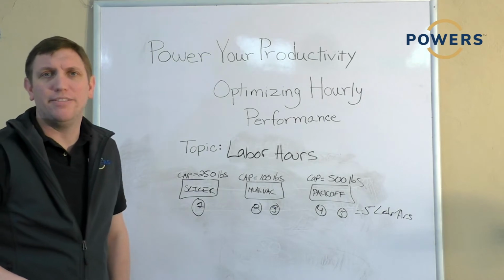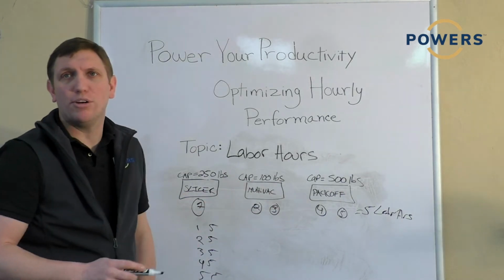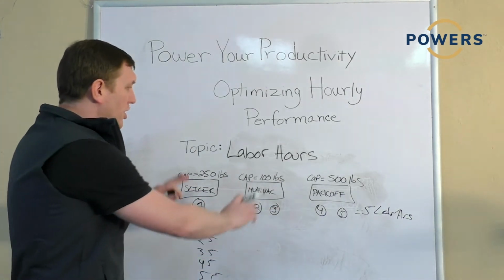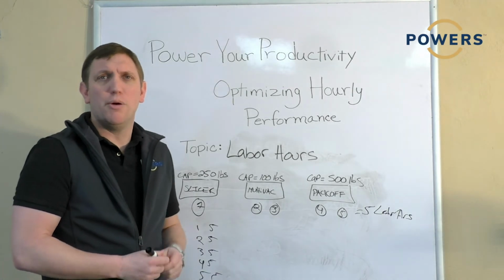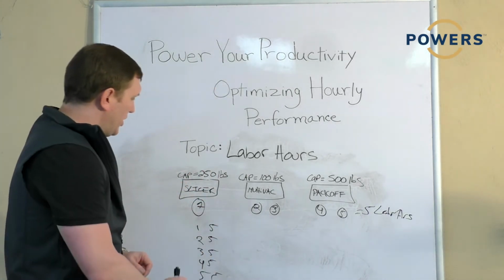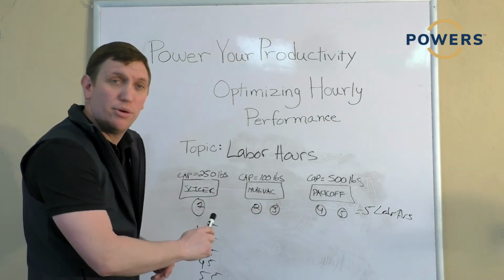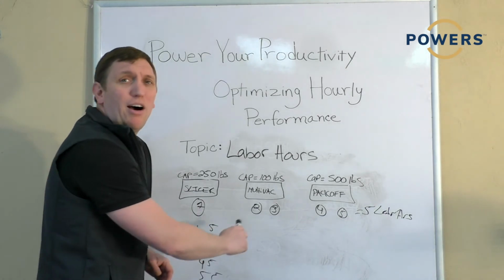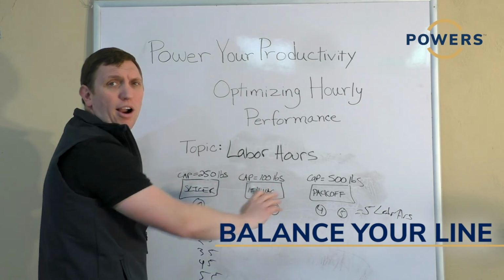Optimize Hourly Performance - Labor Part 1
Today on Power Your Productivity, Sean discusses how to optimize your hourly performance with a focus on labor.

Ready to put these best practices into action? Click here for key takeaways and next steps for your business.